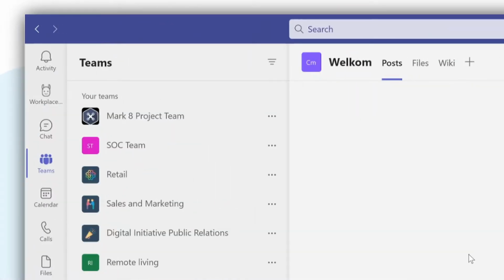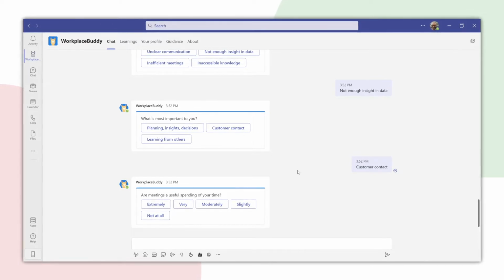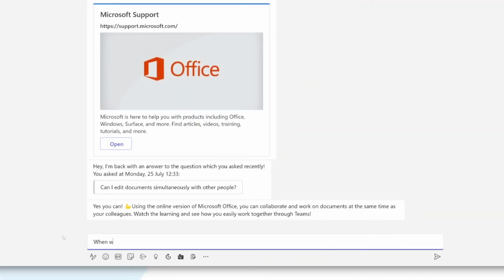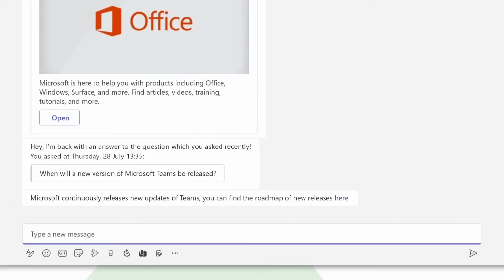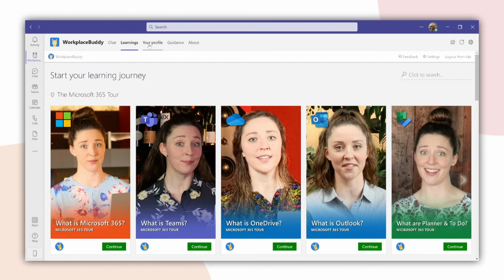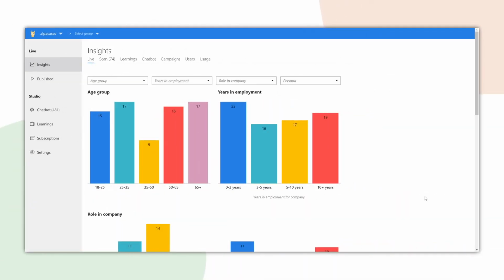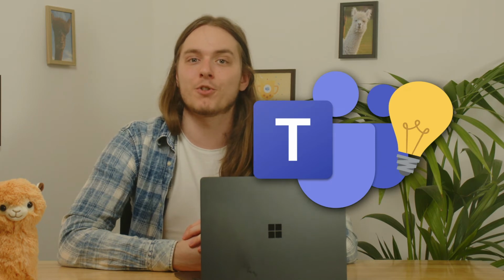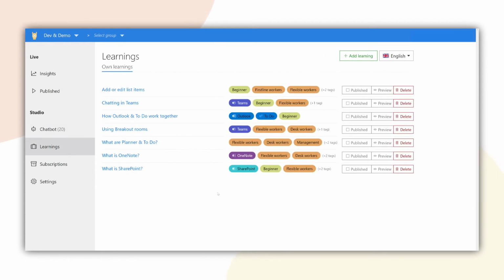Mini demo WorkplaceBuddy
Want to know what you can do with WorkplaceBuddy? In this demo video Mitch will show you through the Teams app - showing you the interview, learnings which you can do, badges you can achieve and way more!